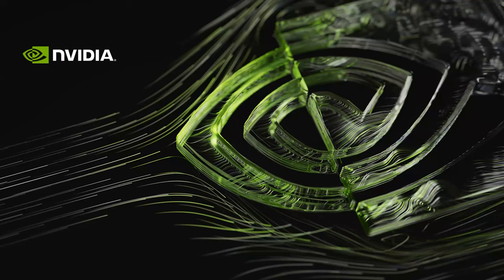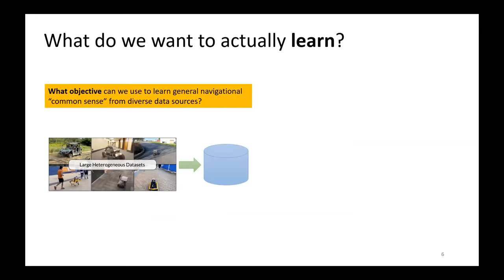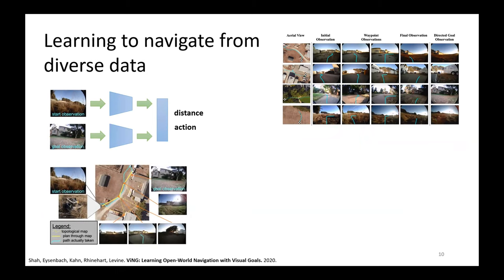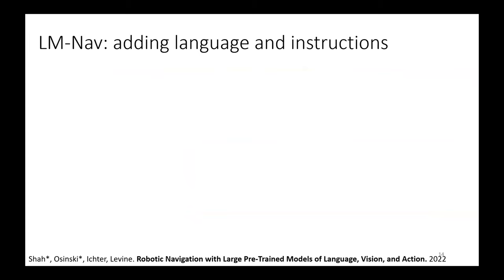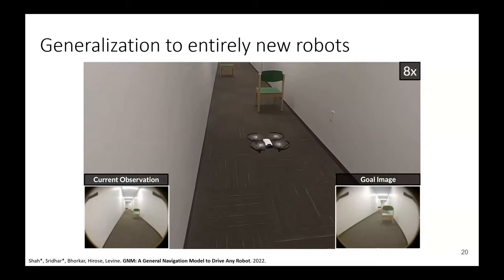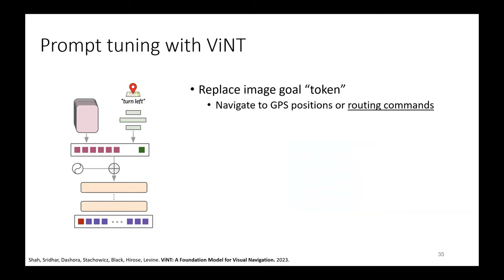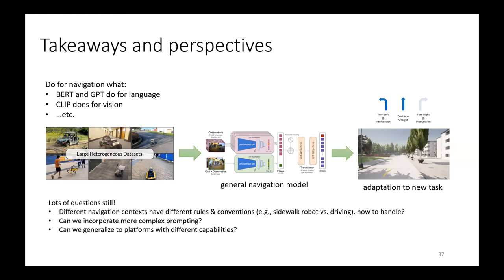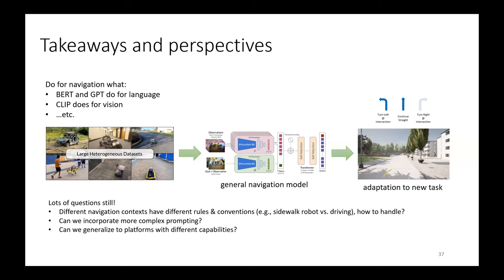CVPR23 E2EAD | Sergey Levine, Invited Talk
Sergey Levine's talk: Learning Navigation from Offline Data and Online Finetuning at CVPR23 E2EAD Workshop, hosted by @OpenDriveLab